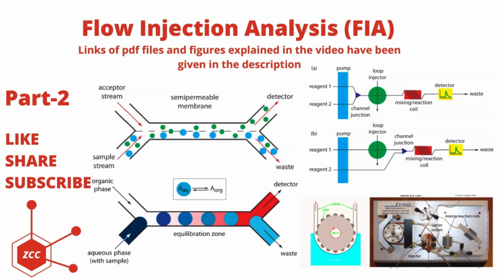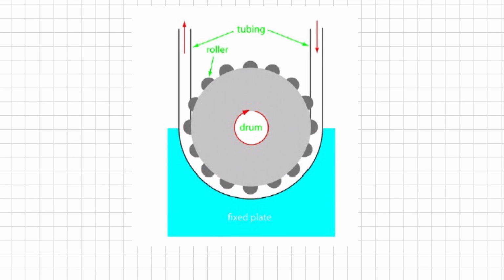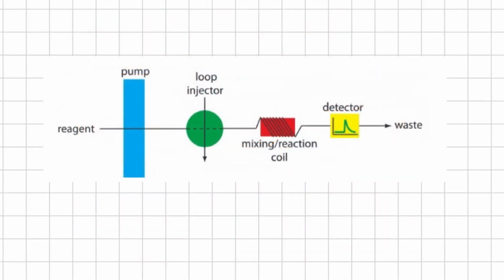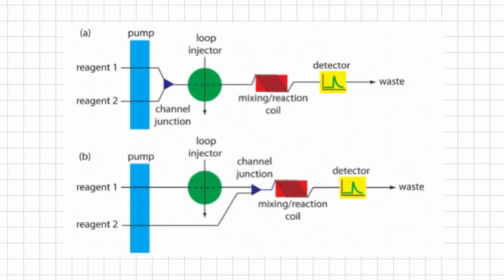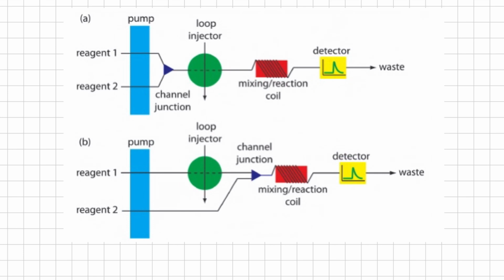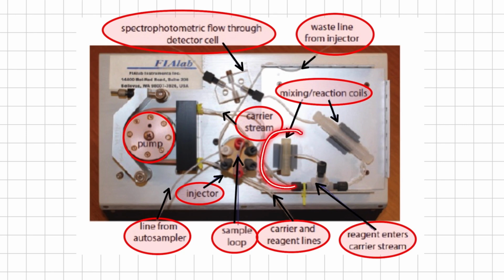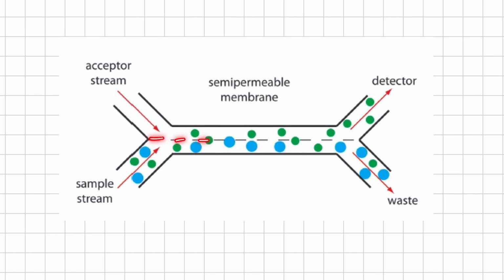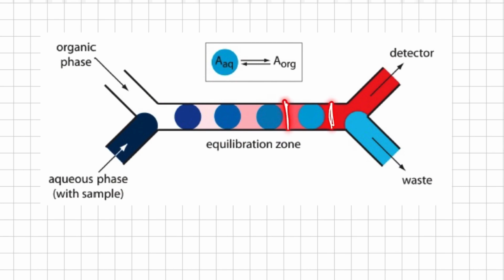Flow Injection Analysis Part-2 | Analytical Separations | FIA | Instrumentation | ZCC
In this lecture we consider the technique of flow injection analysis in which we inject
the sample into a flowing carrier stream that gives rise to a transient signal at the detector. In this part of lecture, components of FIA such as peristaltic pump, detection system, injectors, transport system containing manifold of single and multiple channels have been discussed. Moreover, incorporation of separation modules has also been included in the discussion.